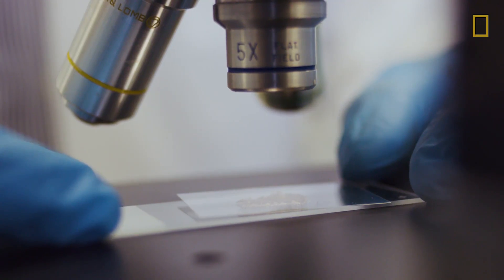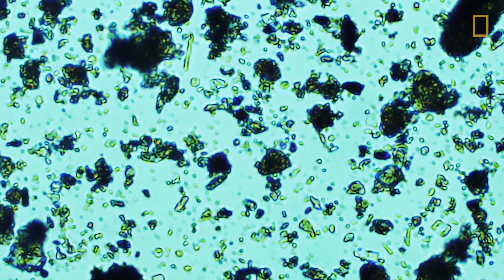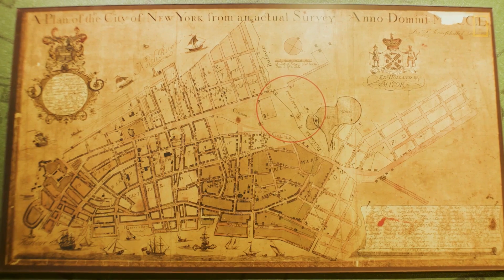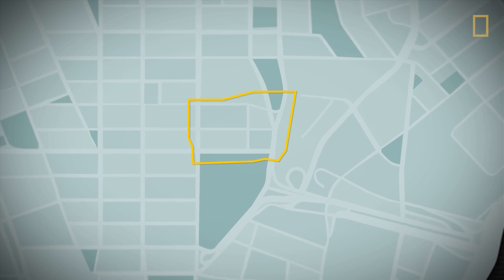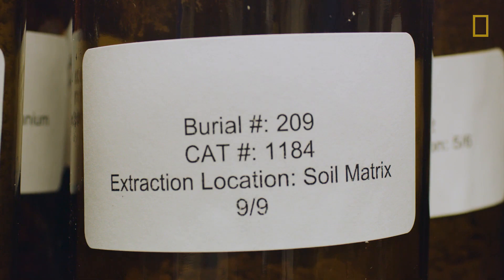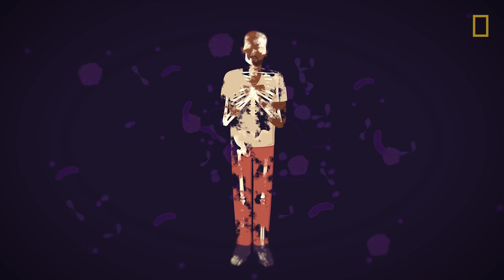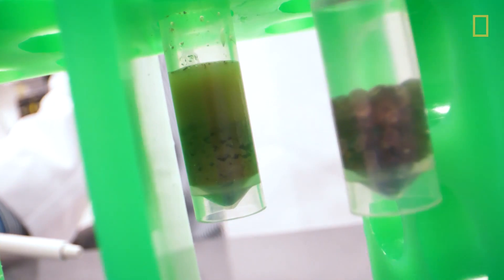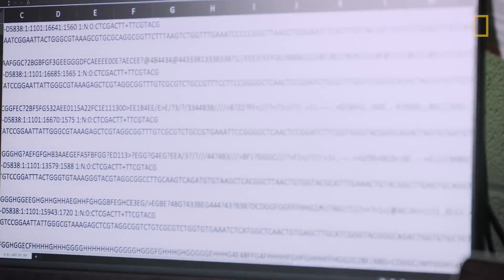Soil Secrets | Explorers in the Field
Join National Geographic Explorer Carter Clinton as he studies the microbes in cadaver-associated soil at the New York African Burial Ground. He is examining the medical history of slavery in early New York City, using genomics to understand health disparities in race. Using cutting edge techniques he examines the cause of deaths of humans buried in the 1600s and 1700s.

The National Geographic Society uses the power of science, exploration, education, and storytelling to illuminate and protect the wonder of our world.